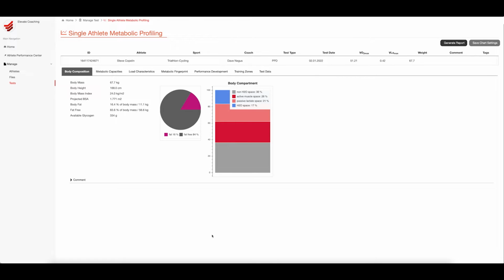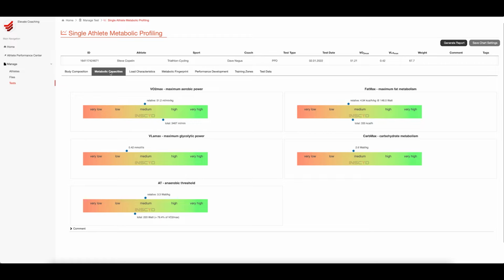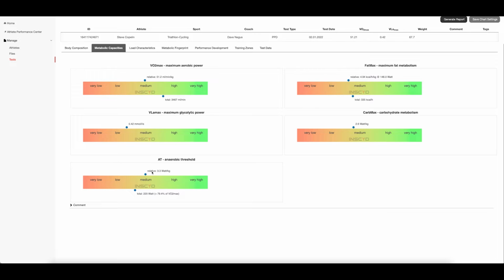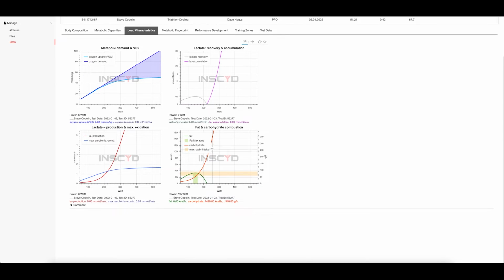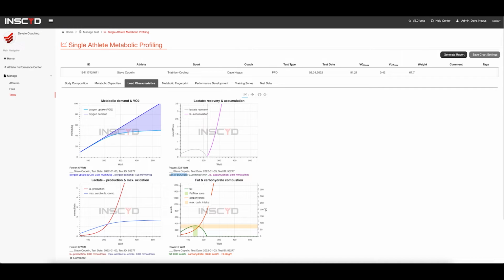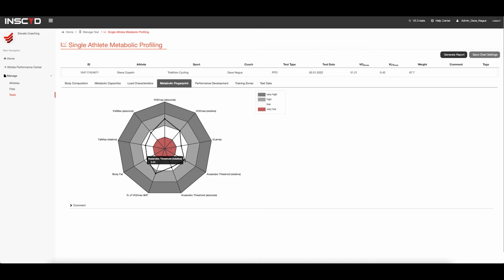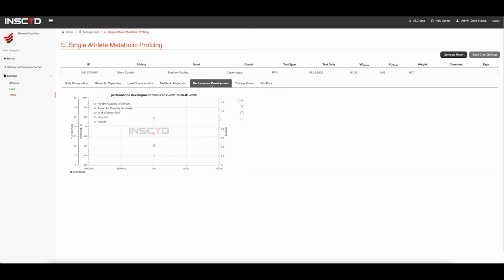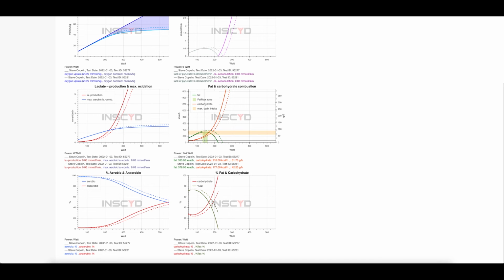Shaving an hour off your Ironman time. Bike test results.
Second video about the test results. Dave Negus runs through what the results are and how I can get value from specific training sessions to improve, thus taking some time off my bike split.
So whats the verdict, watch and see.